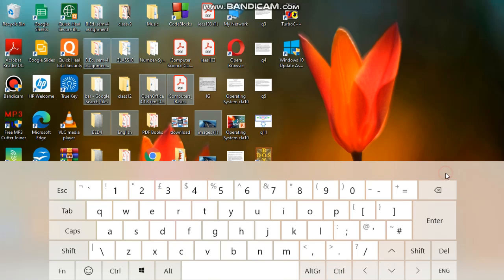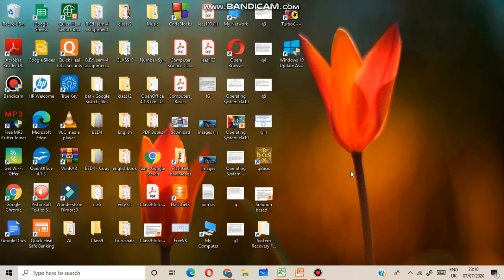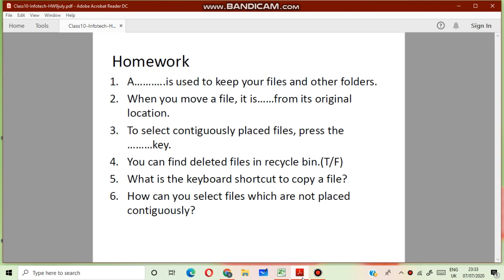Class10- ICT Skills- Managing files and folders- Session2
6/8/2020- Information Technology-402- Revision